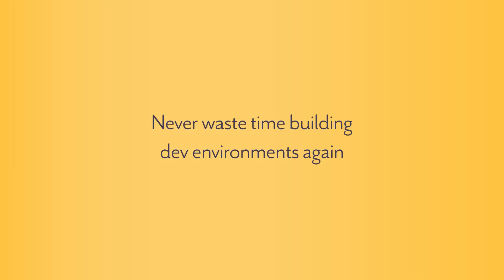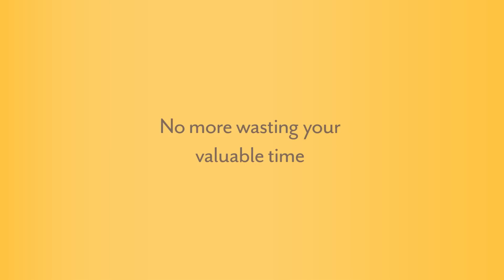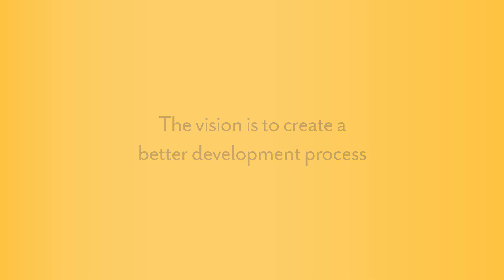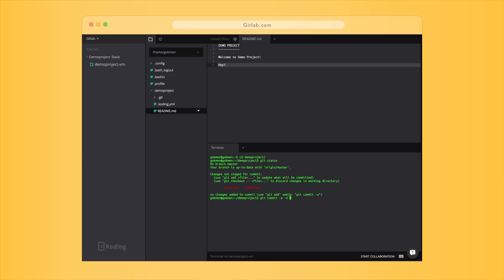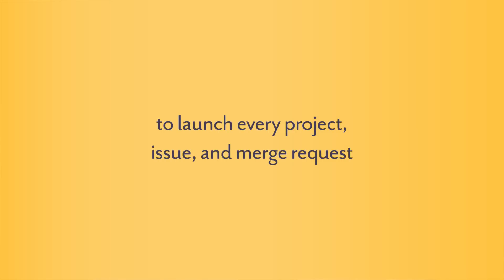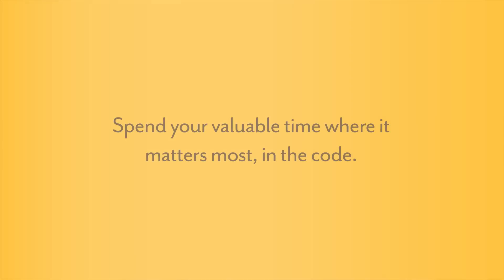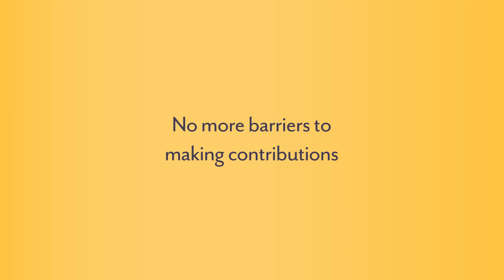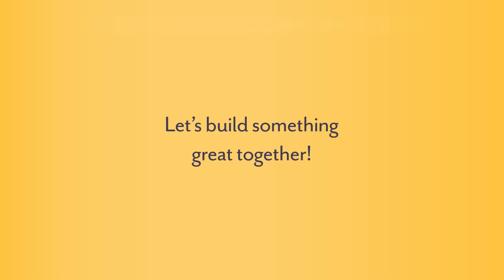Koding + GitLab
Contribute code faster with one click to build every project, issue, and merge request in a complete IDE. Hear why Koding and GitLab's CEO are excited about this integration.